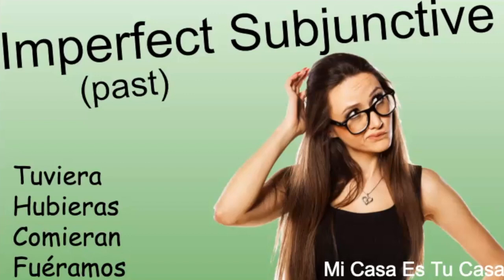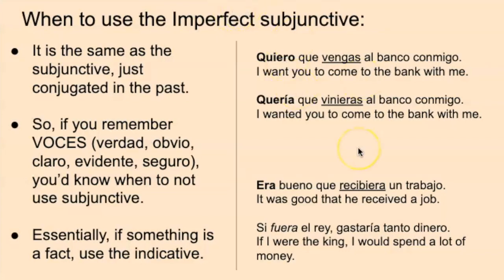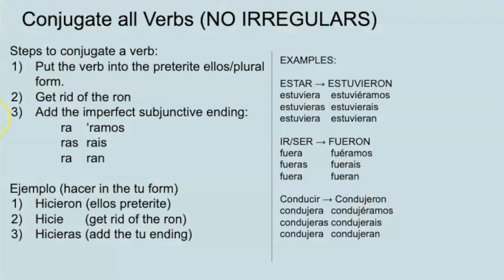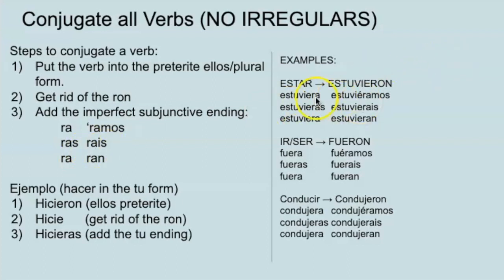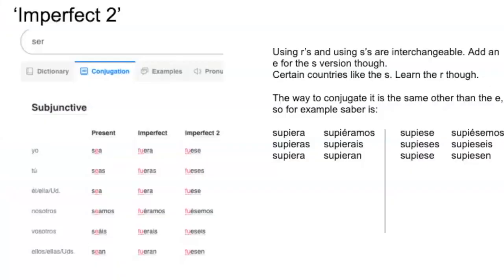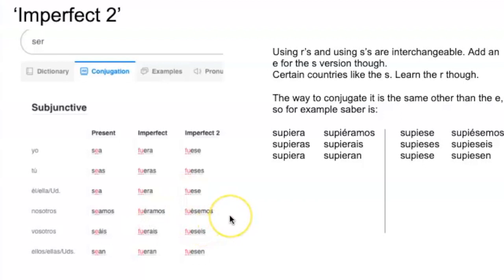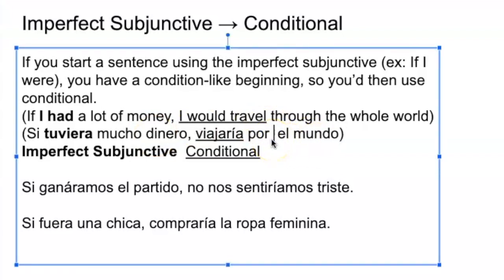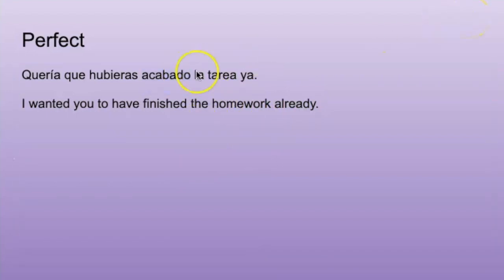Imperfect Subjunctive (PAST SUBJUNCTIVE)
What is the subjunctive in the past?

What is the imperfect subjunctive? Imperfect subjunctive indicators? Past subjunctive? Imperfect 2? When do I use the Imperfect subjunctive? How do you use the imperfect subjunctive? When is the subjunctive in the past? Past vs present subjunctive?
Find all this out in the video!!!

I HAVE ANOTHER VIDEO OUT ON THE NORMAL PRESENT SUBJUNCTIVE and one on ESCAPA, which is COMMON SUBJUNCTIVE INDICATOR WORTH LEARNING!

Spanish is different from English, so it's crucial to understand this topic in your bilingual career.